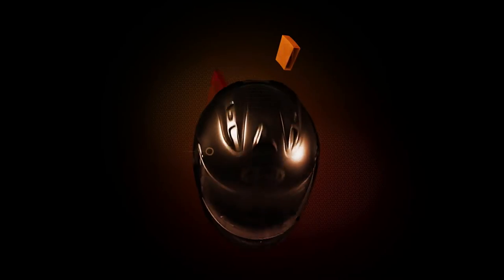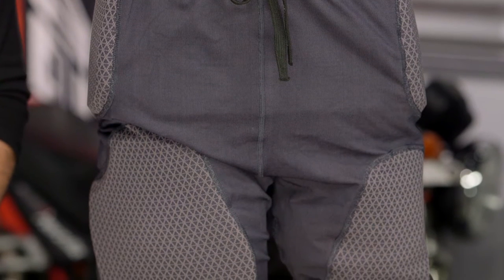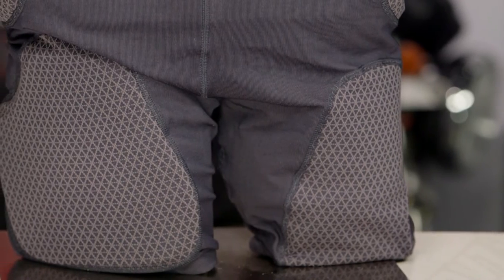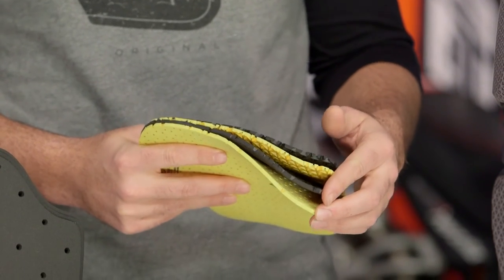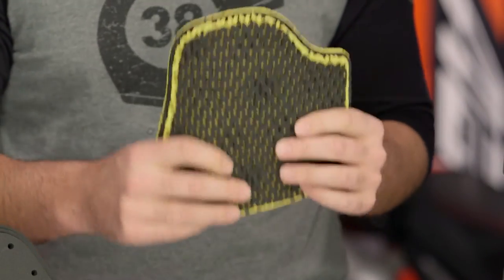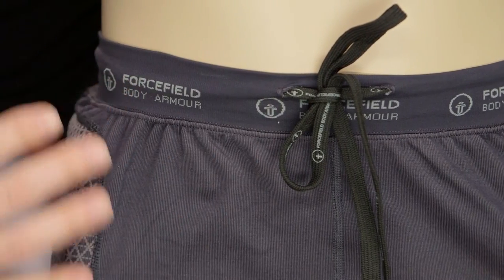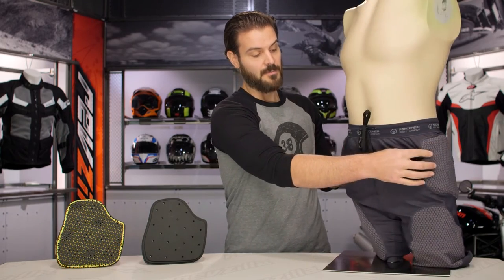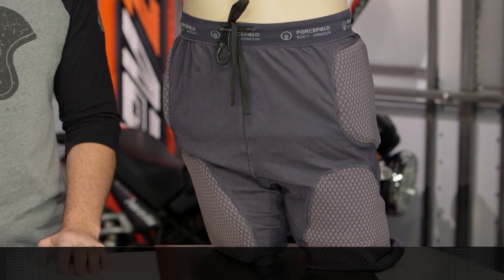Forcefield Action Shorts Review at RevZilla.com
Forcefield Action Shorts

The Forcefield Action Shorts provide riders with the best-in-class for hip and thigh motorcycle protection. Built to be easy and hassle free, the design and material selections for the Forcefield Action Shorts make it possible for ardent riders to remain comfortable (and well-defensed) through entire days of pushing themselves and the bikes to the limit. Constructed of BeCool fabric that features a greater diffusive area than standard fiber, the Action Shorts from Forcefield are among the coolest, most enjoyable to wear on the market. At the same time, however, Forcefield has not forgotten the purpose of these shorts, and thus have provided riders with the choice between two premium armor options (3-layer Sport M15 or 4-Layer Pro M15).